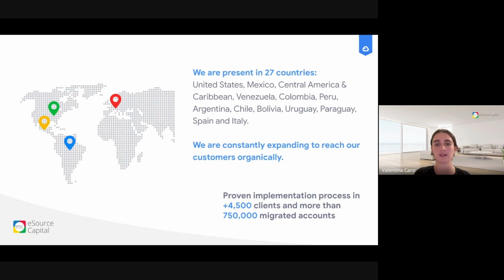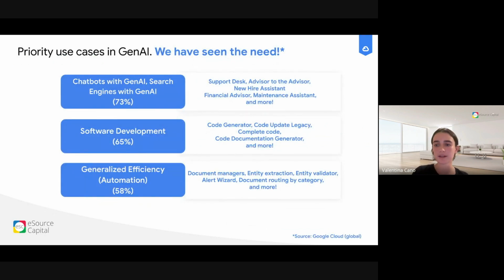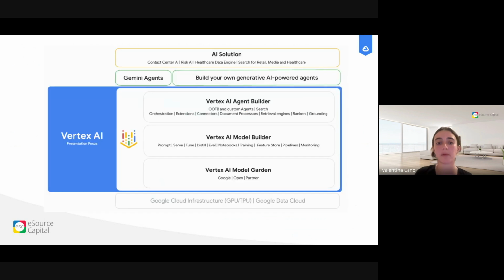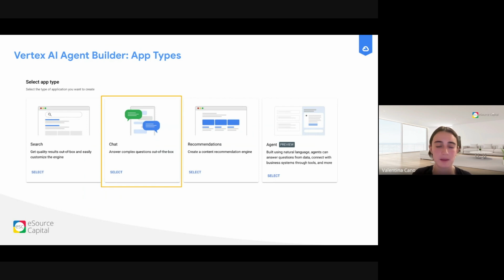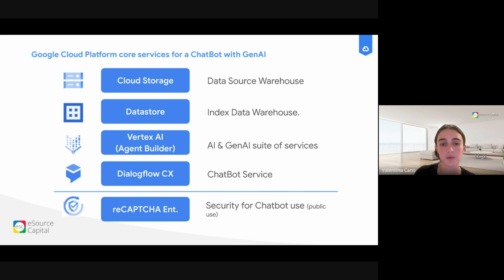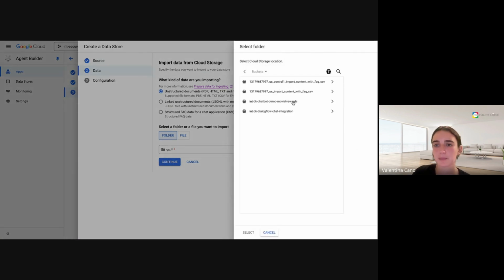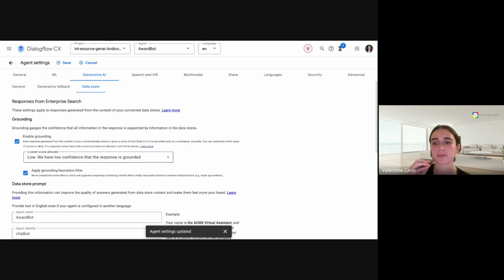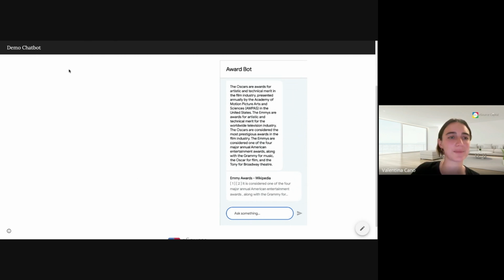Webinar - Chatbot (English version)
Explore in this webinar how our proprietary chatbot solution can improve and optimize businesses' efficiency.